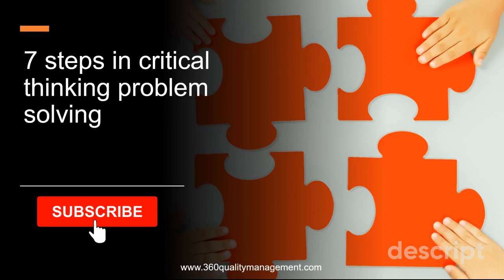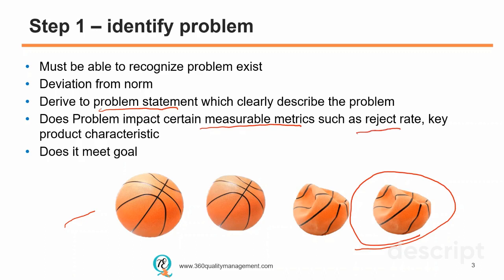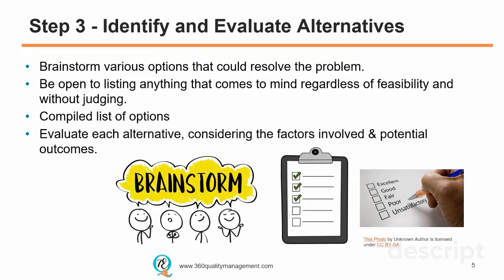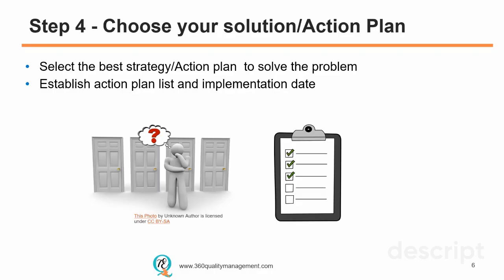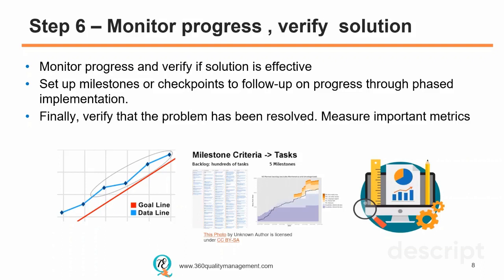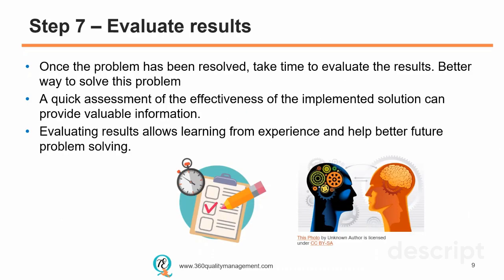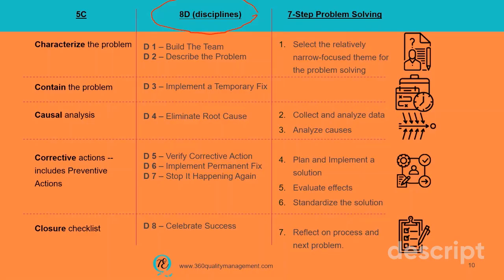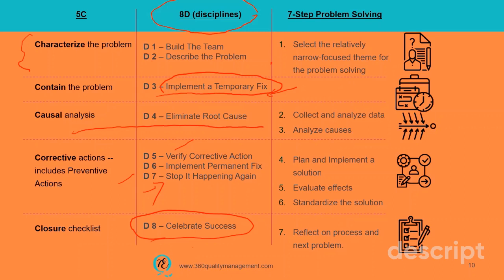7 steps in critical thinking problem solving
My books @
Are you tired of facing problems without a clear solution? In this video, we'll show you how to master the art of critical thinking through a 7-step approach to problem-solving. Whether it's in your personal or professional life, these steps will guide you to discover effective solutions to any problem. By the end of this video, you'll have the skills to apply critical thinking in each step of the process, resulting in successful problem-solving every time. Don't miss out on this essential knowledge - watch now!
Time stamp
Introduction 0:00
7 Steps problem solving in critical thinking 0:43
Step 1 : identify problem  1:23
Step 2 : Diagnose problem 1:53
Step 3: Identify and evaluate alternatives 2:37
Step 4,.  Choose your solution and Action plan 3:54
Step 5 : Implement solution/action plan 4:17
Step 6 : Monitor progress, verify solution 4:37
Step 7 : Evaluation results 5:15